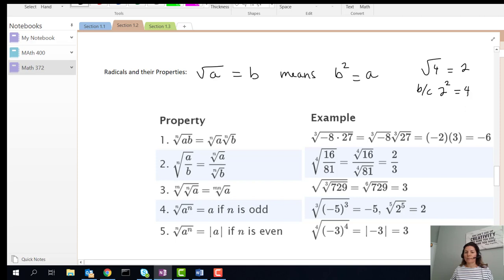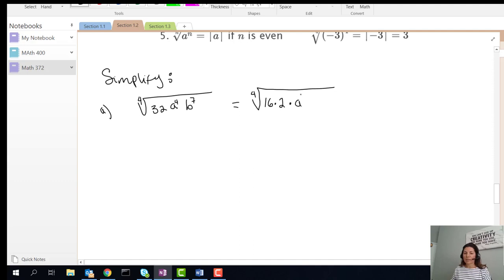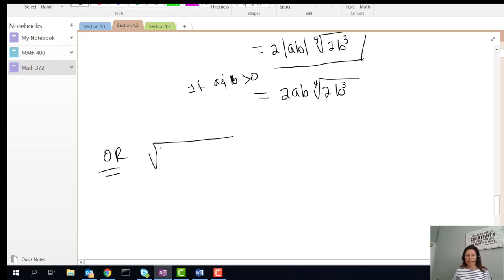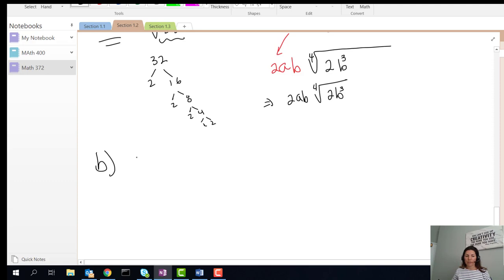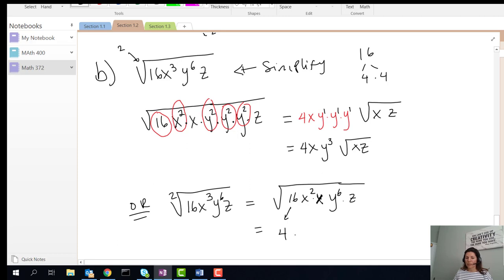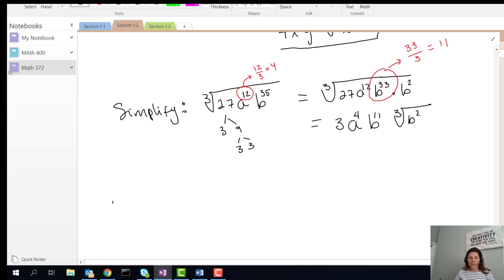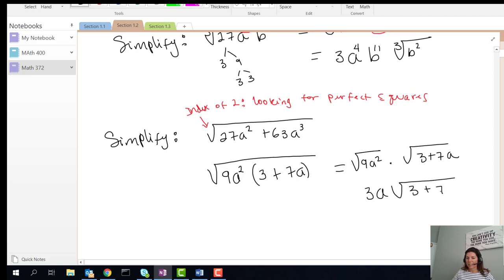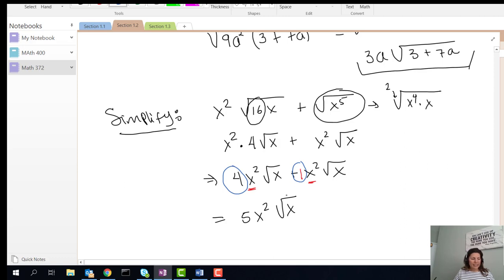Section 1.2 Part 2 Radicals